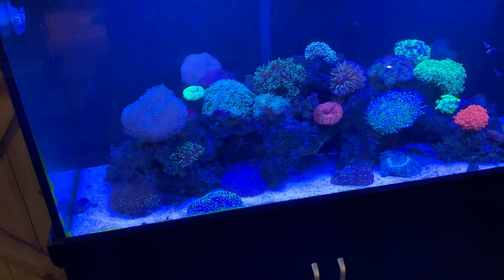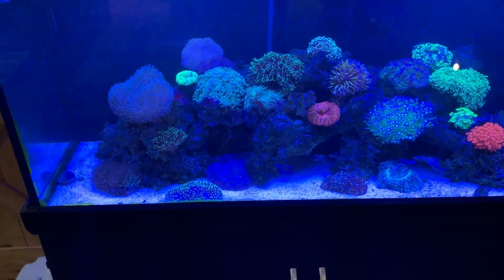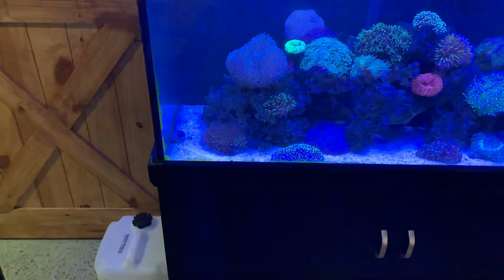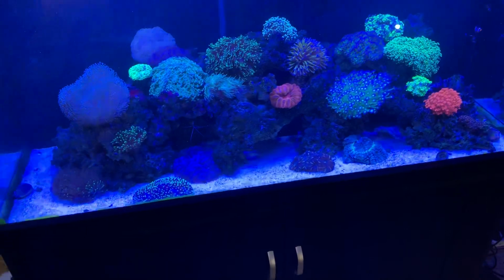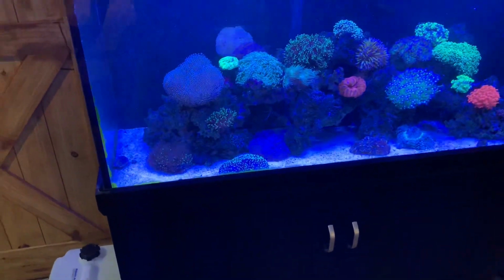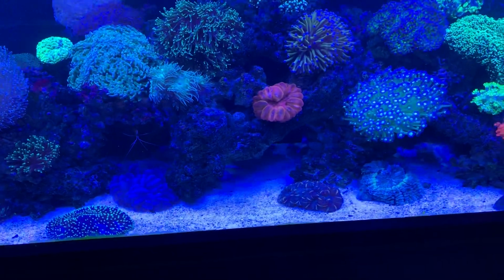How to secure coral into your reef